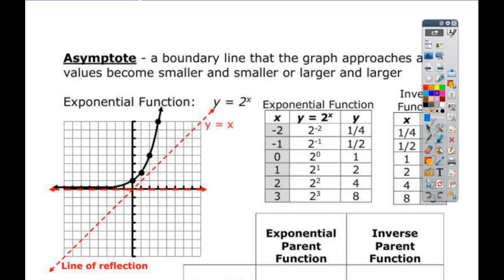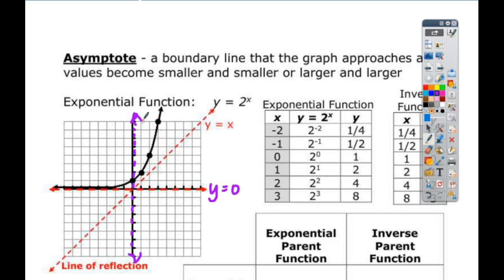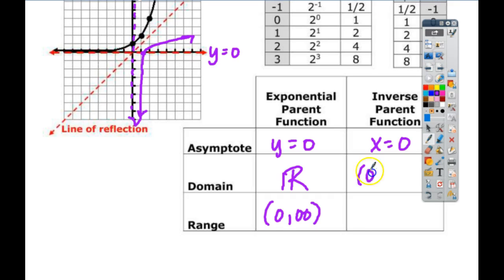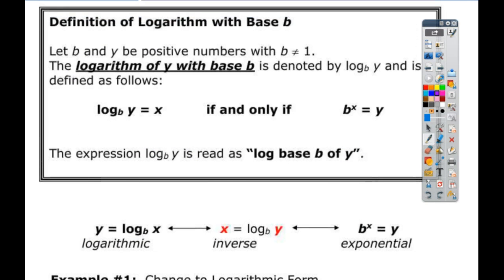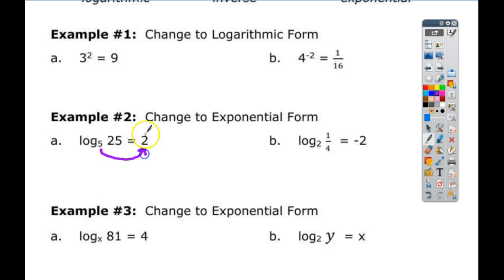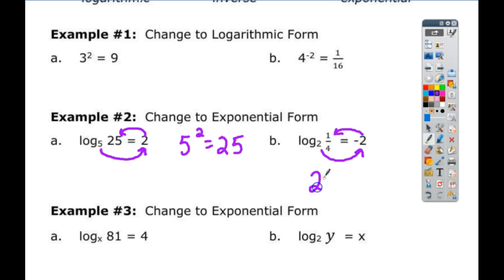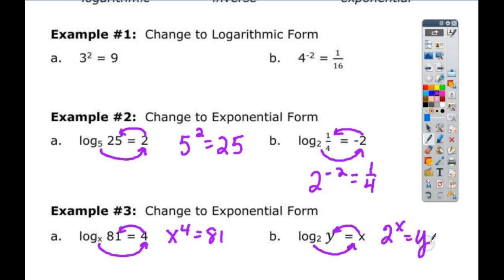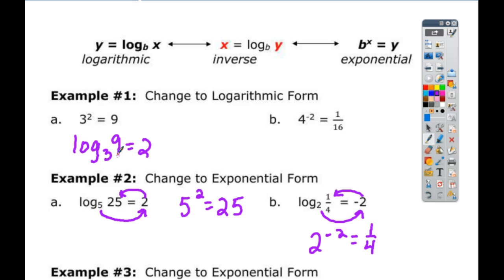10-1 Exp to Log and Log to Exp